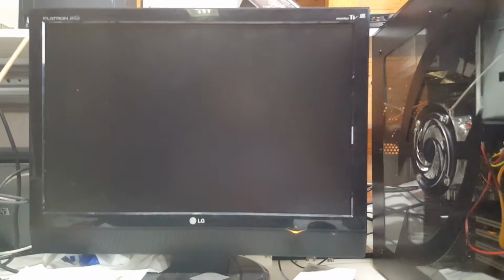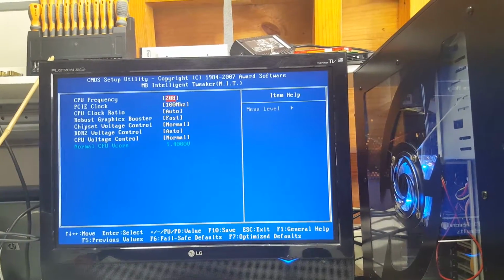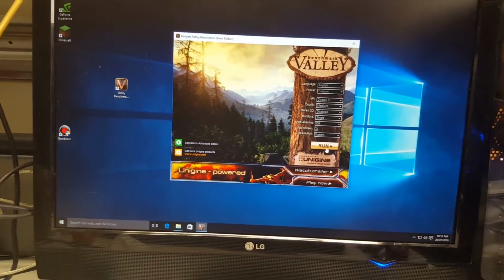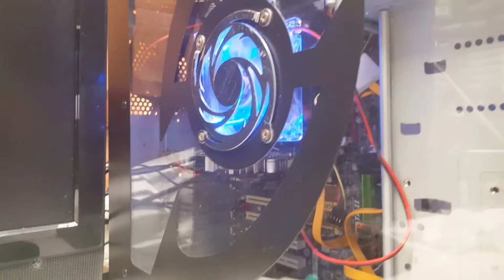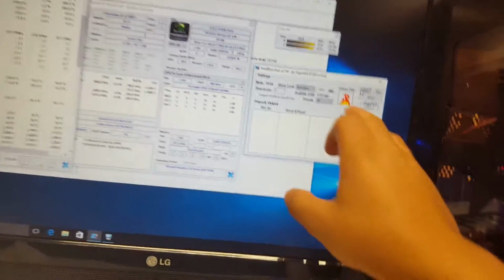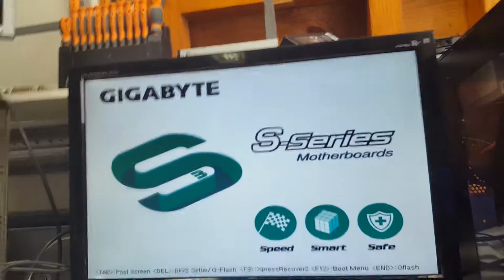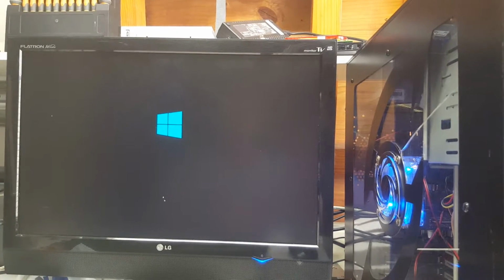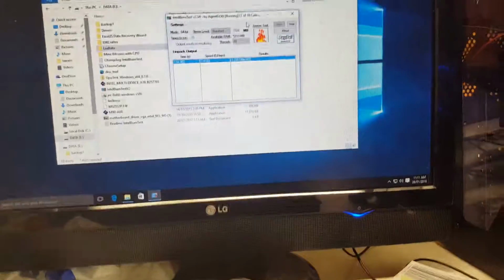How to overclock on AMD K8 based systems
Laser shows how to overclock on an AMD K8 system.

Video Copyright© XPMG (Xeon Potatoes Media Group)